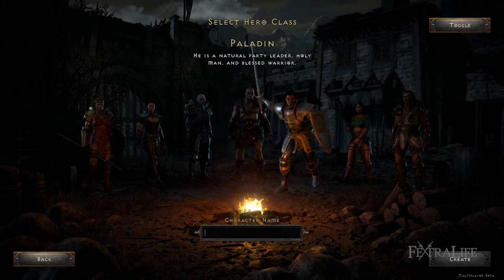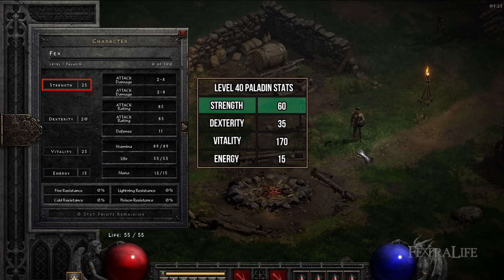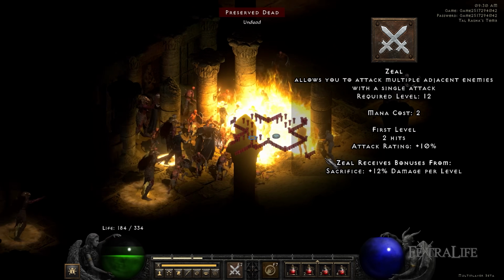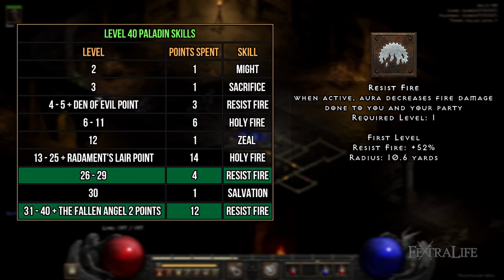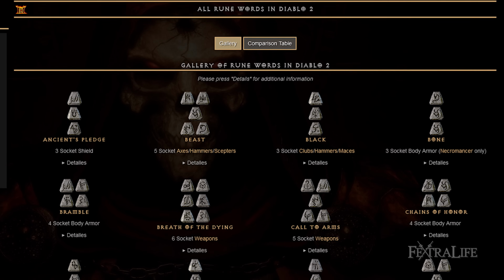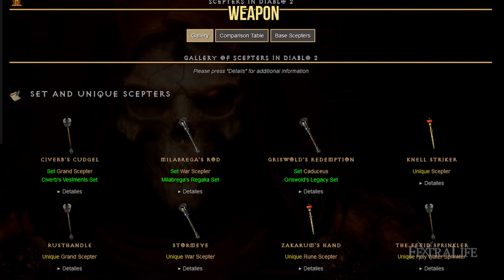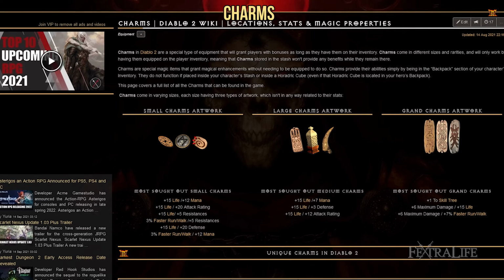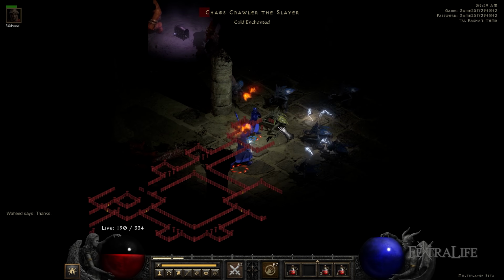Diablo 2 Resurrected Paladin Build - Holy Fire Paladin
Paladin Build Guide for Diablo 2 Resurrected Holy Fire Paladin. This is a Beginner Paladin Leveling Build that will comfortably get you through Normal, which is the first difficulty of D2. If you are looking for a Beginner Paladin Build, and aren’t sure where to begin, then this Guide is for you. Check out our Diablo 2 Best Builds for more builds for all classes.

The Holy Fire Paladin focuses on the Holy Fire Offensive Aura, which does periodic fire damage to all enemies around you and adds fire damage to your melee attacks. We will also be using the Zeal Combat Skill, which allows us to quickly attack multiple times.

Combining Zeal with Holy Fire allows us to deliver very fast melee attacks that are enhanced with Fire Damage and melts through most enemies early on in Diablo 2 Resurrected. When fighting against large groups of enemies the AoE damage will deal with weaker enemies while you use Zeal to take down the bigger threats.

The Holy Fire skill is unlocked at level 6, allowing you to start putting together the Holy Fire Paladin Build very short after you begin Diablo 2 Resurrected. And, one of the best things about this Build is that most of your damage comes from the Holy Fire Skill, meaning that you won’t be dependent on equipment, which can be very limiting for a new player.

Timestamp
0:00 - Diablo 2 Resurrected Paladin Build
1:28 - Paladin Stats
2:50 - Paladin Skills
4:16 - Paladin Skill Distribution
6:13 - What Equipment To Use
6:51 - Paladin Runewords
11:26 - Mercenaries
12:20 - Final Tips

Doing a couple of Countess Runs will give you a lot of Runes that will not only be useful for this Build, but for any other character that you might make. Make sure to save all Runes that you find inside your Stash.

If you are having trouble finding a base for your Runewords, make sure to periodically check on merchants as they usually have good bases.

If you happen to find a good Unique or Set item that you like don’t hesitate to swap it with your current gear. I excluded all unique and Set items from this guide because there’s no reliable way of acquiring them early on.

I personally like to run my belt with Healing Potions on all columns, but you can also add Antidote Potions or Thawing Potions. Using these potions will not only cure their respective status effect, but also provide a +50 resistance to their corresponding elemental resistance.

Your Mercenary gets the full effect of the Holy Fire Aura, allowing him to hit really hard, so make sure to keep him alive by using potions on him. To do this, press and hold shift and then right click on the potion you wish to use. If you’re playing on controller, hold down the left trigger and press the appropriate button on the D-Pad